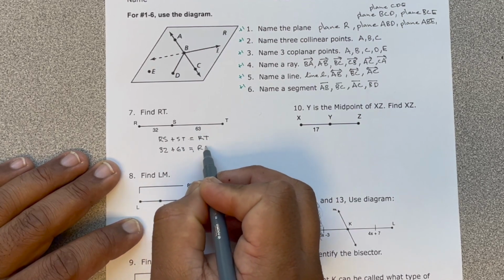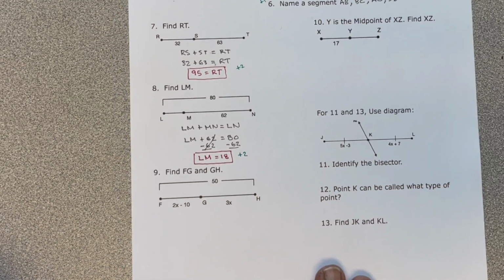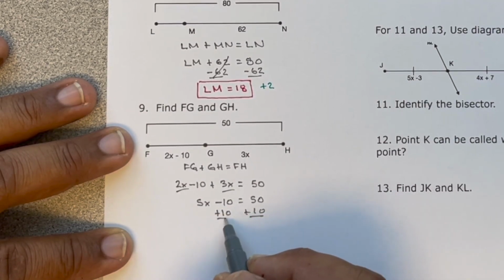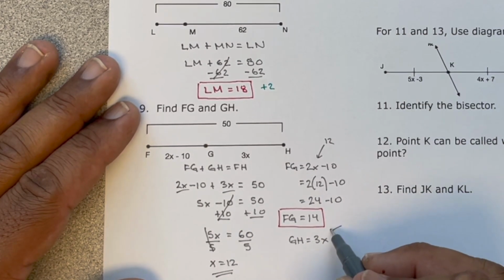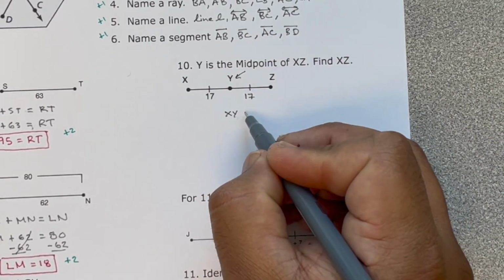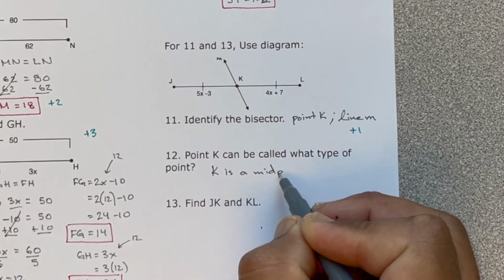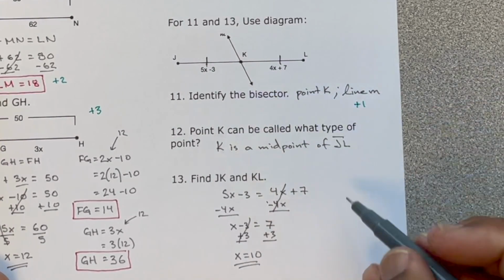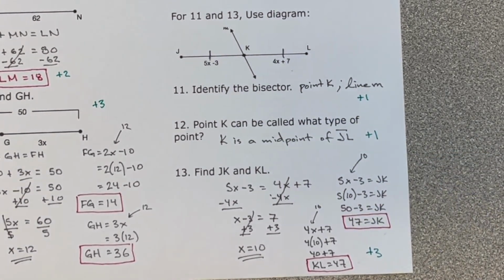Geo 1 Pause 1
Segment Practice in geometry